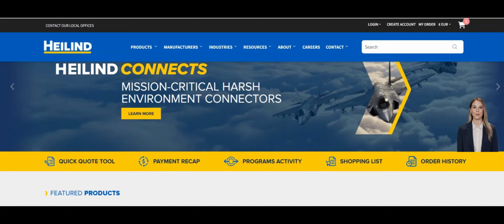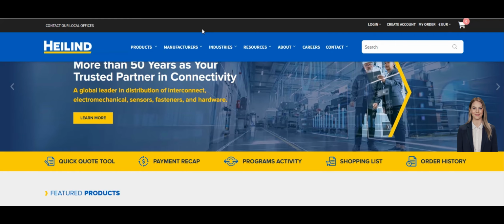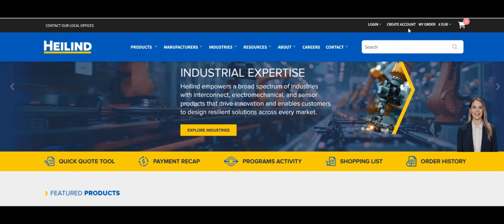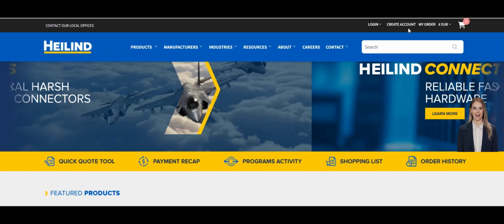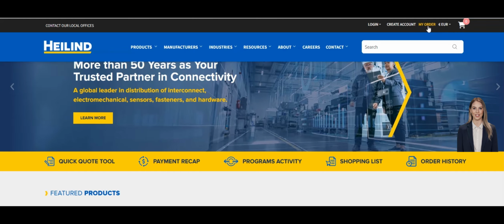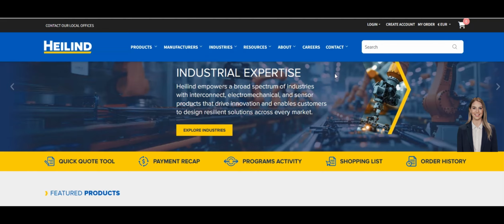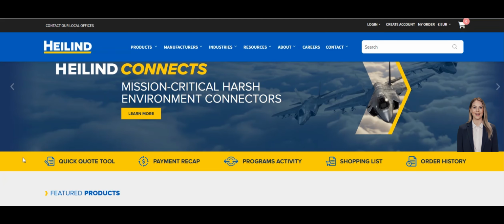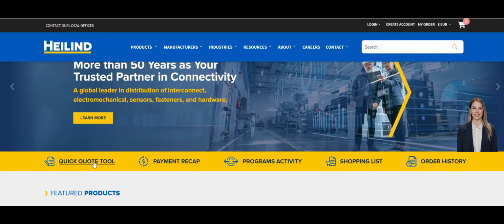Heilind Electronics Europe – Quick Start Guide | Part 2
In this "Tips & Tricks" video, we take a closer look at our website's interface. Navigating a massive catalog of electronic components can be a challenge, so we’ve introduced two side navigation bars to help you find exactly what you need.

This guide will show you how to master these side panels to streamline your search and speed up your workflow.